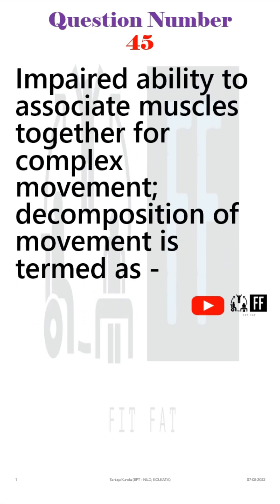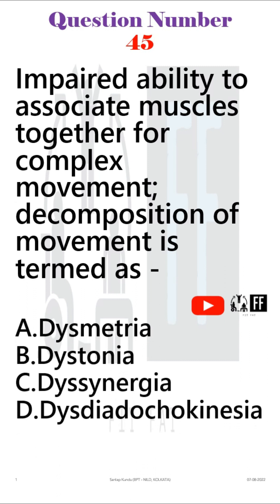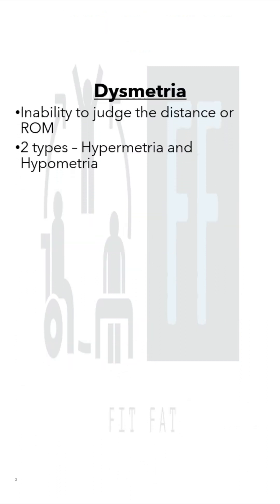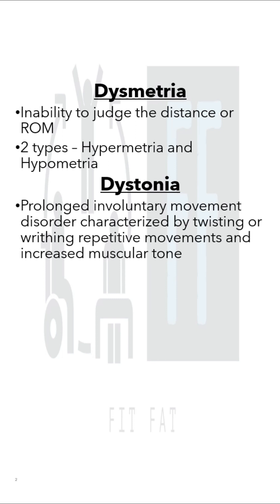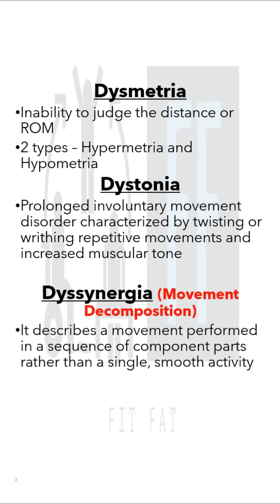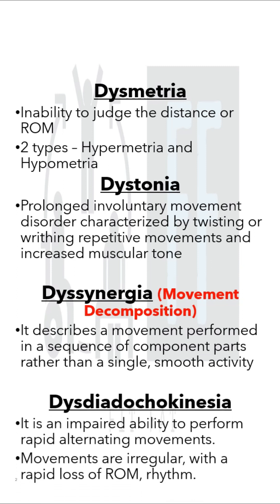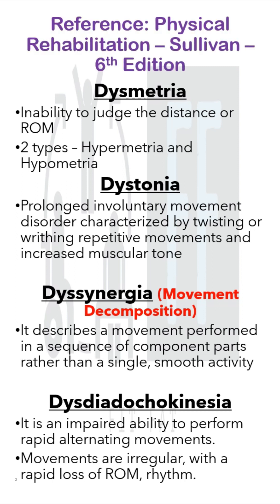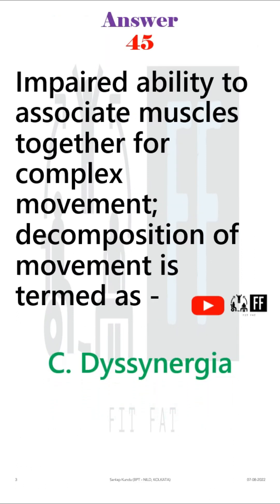Decomposition of Movement // Question 45 // SVNIRTAR MPT 2022 Paper Solution with Explanation 🧑‍🏫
Impaired ability to associate muscles together for complex movement; decomposition of movement is termed as -

A. Dysmetria
B. Dystonia
C. Dyssynergia
D. Dysdiadochokinesia